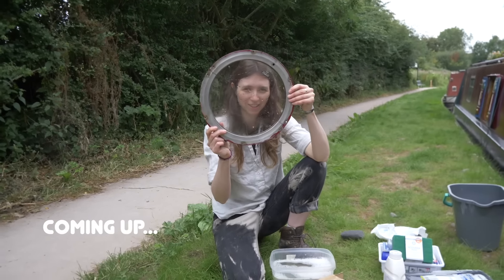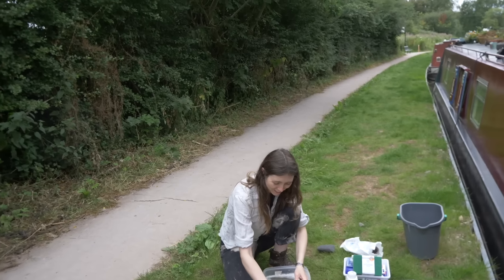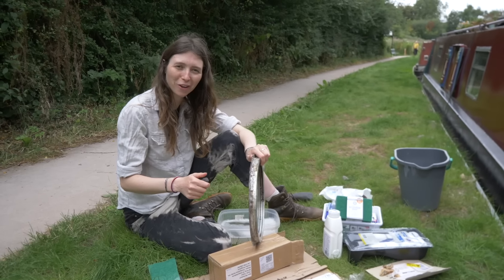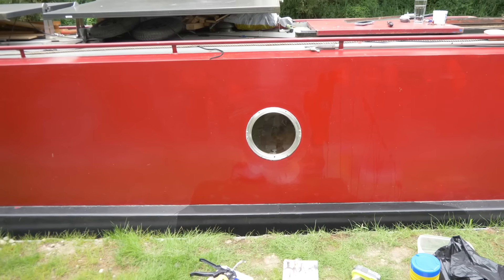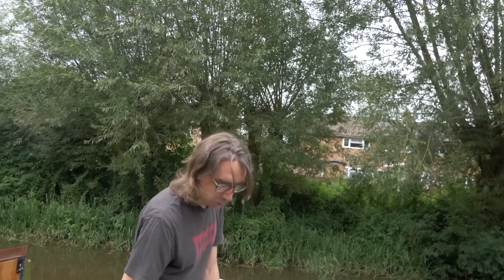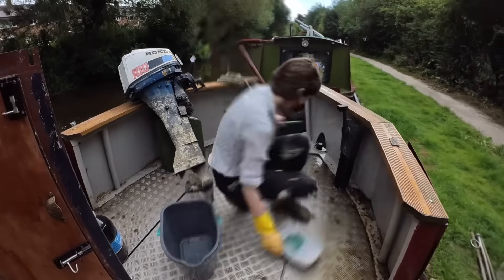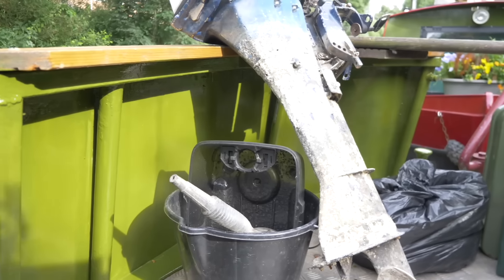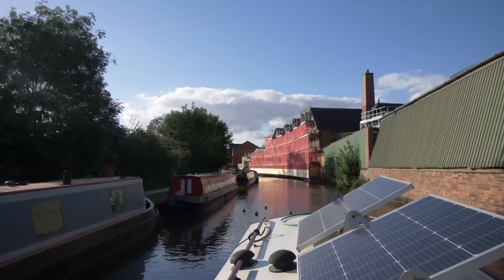This Was Long Overdue | NARROWBOAT LIFE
This week we start on some long overdue boat jobs and take a very beautiful sunset cruise up the Trent and Mersey canal.

🎼 All music by  @bentanglemusic
Follow this link to discover his music, youtube, instagram, gigs and other happenings!

👋 If you are new here, hello! We're Ben and Emily! We live full time between our 20 foot micro narrowboat Rambler and in our self converted ambulance camper Ronnie! 🌟
Follow us along to see our ups, downs, mishaps and adventures.